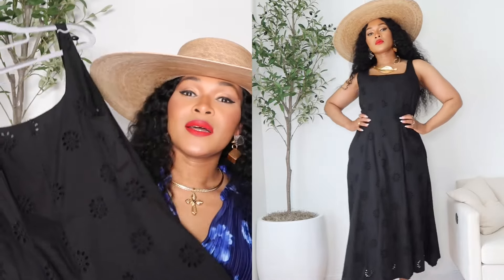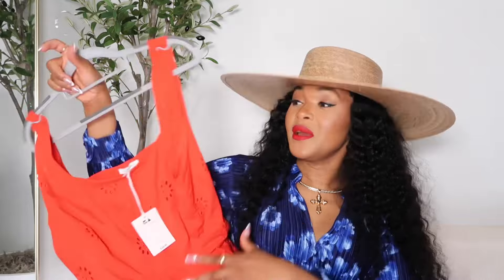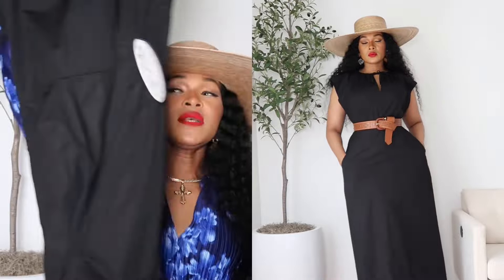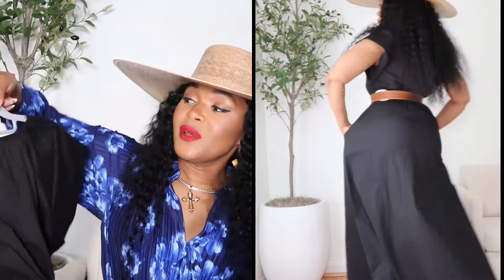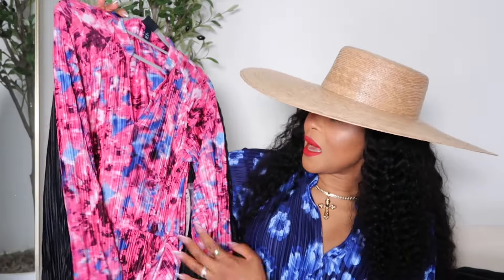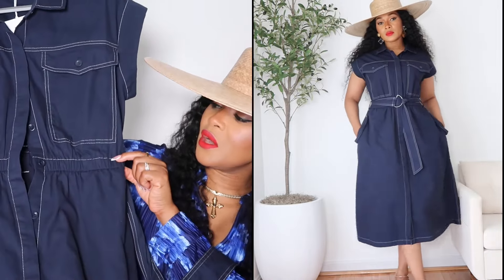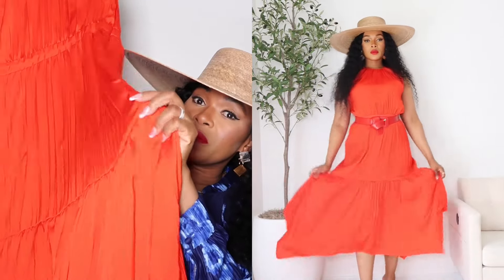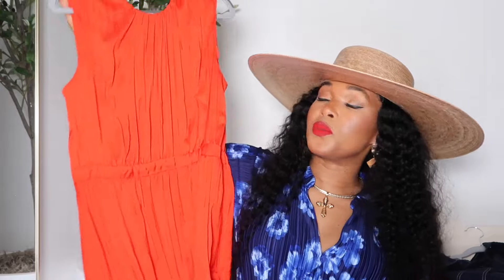AFFORDABLE 2024 SUMMER DRESSES | NEW IN WALMART DRESS HAUL UNDER $40 | FABULOUS DRESSES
Hi guys! Today’s video, I’ll be showing new dresses from Walmart that are timeless for spring and summer. Thanks for being here❤️

⭐️Face Highlighter

WALMART DRESSES:

Square neck Red dress

Square neck White dress

Black square neck dress

Utility midi dress

Sleeveless handkerchief hem dress

 Lime green Halter dress

White Halter dress

Tie neck maxi dress

Asymptomatic dress with short sleeve

Pleated Handkerchief Hem Dress with long sleeves